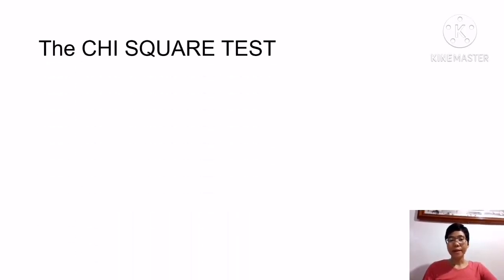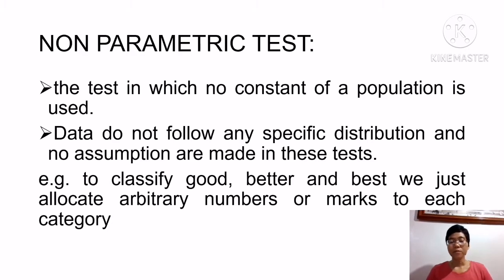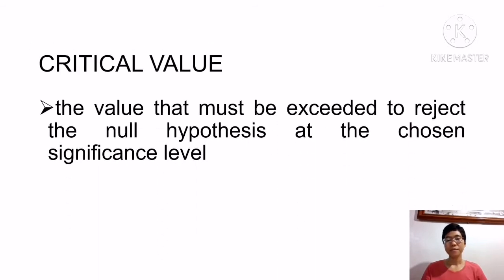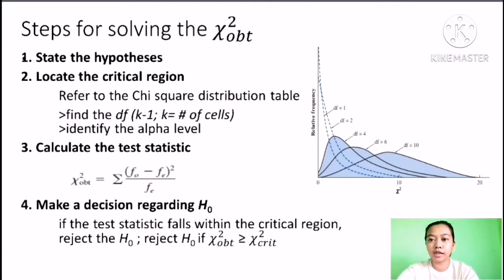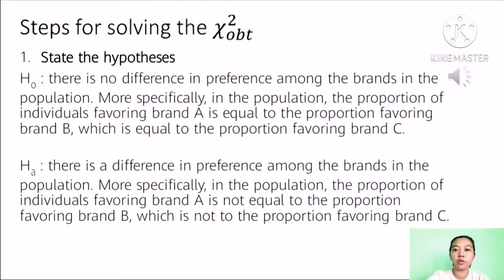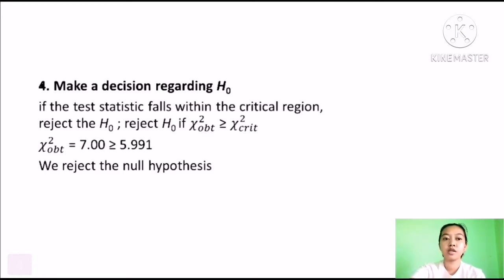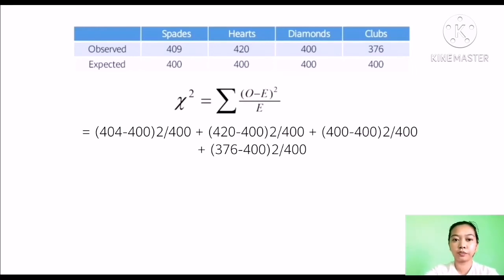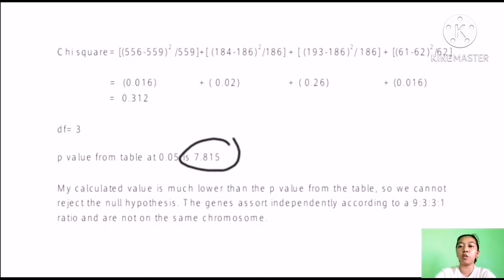Chi Square - Advanced Psychological Statistics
PS: For the 2nd example decision, it should be "there is no significant difference" since we failed to reject the null hypothesis. I am sorry for the confusion